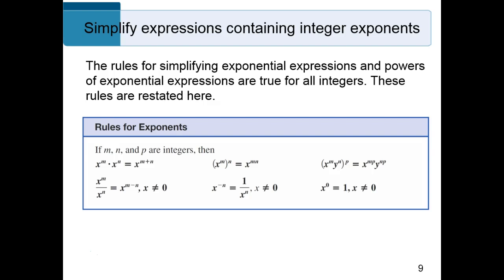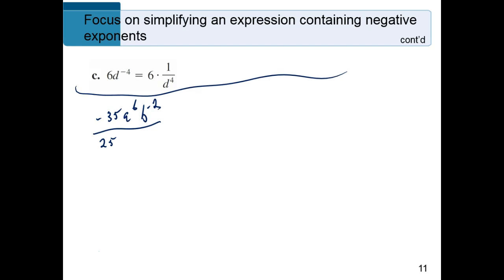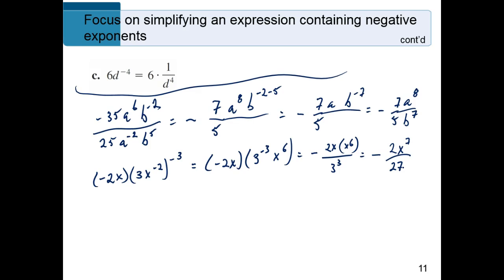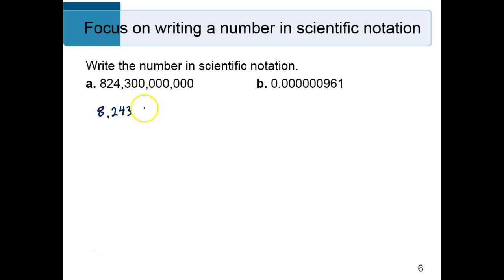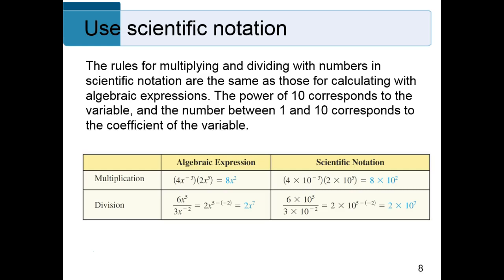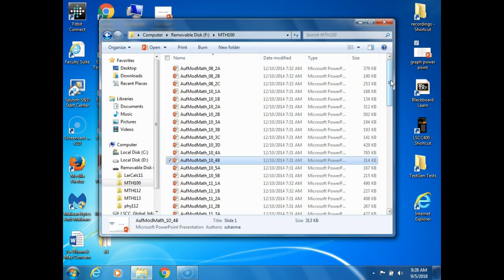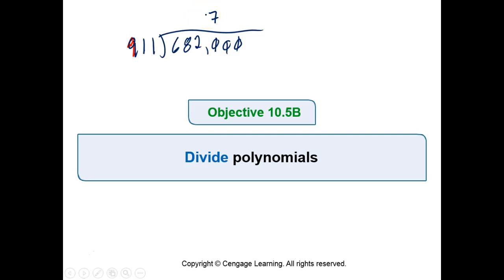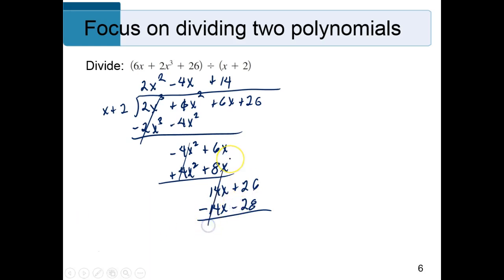MTH100 Sections 10.4-5